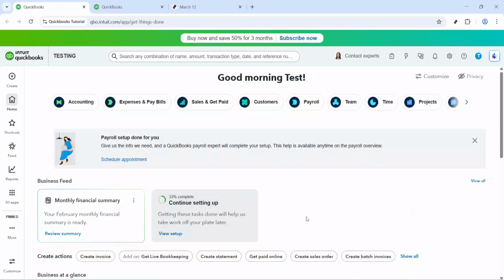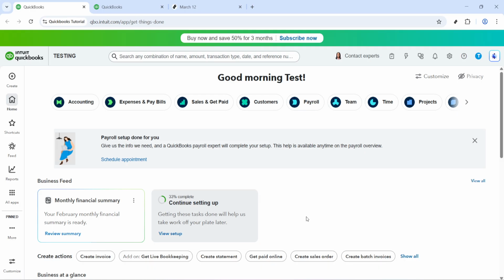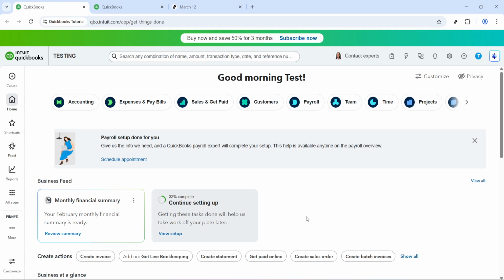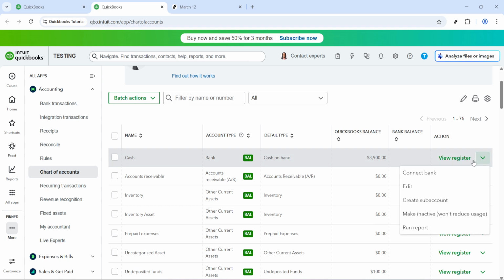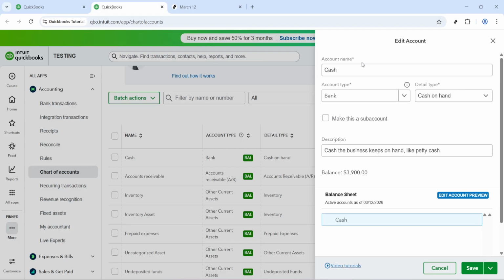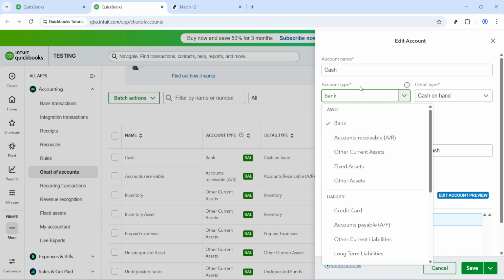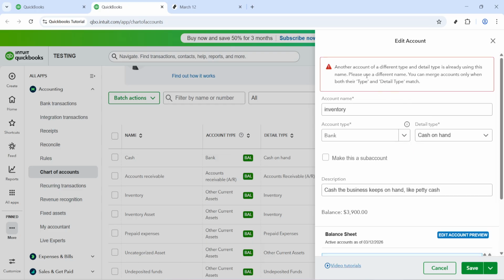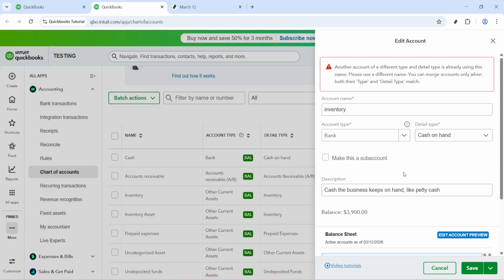How to Merge Accounts in QuickBooks Online in ONE MINUTE (Step By Step 2026)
How to Merge Accounts in QuickBooks Online in ONE MINUTE